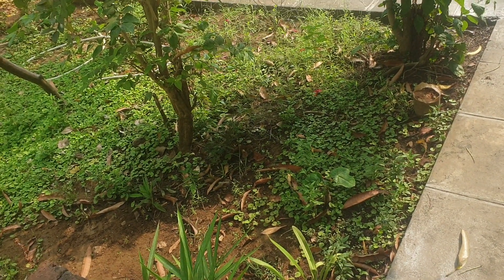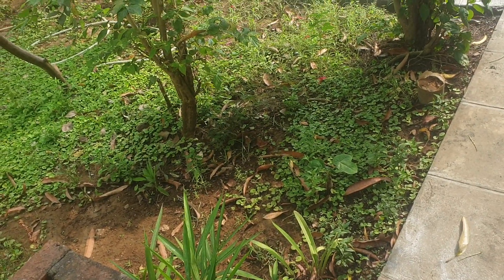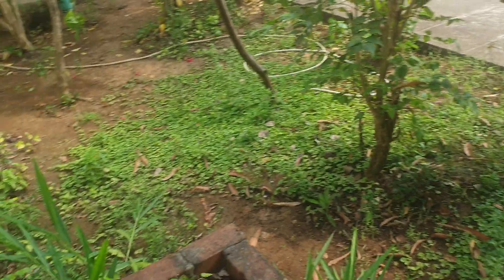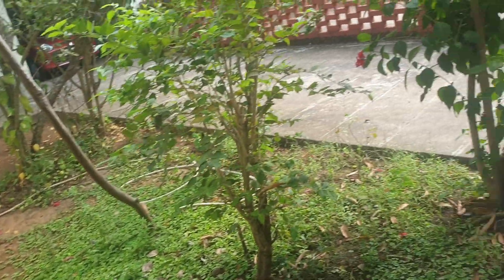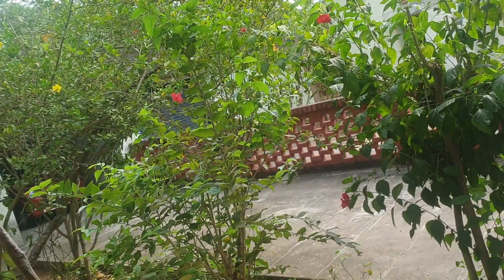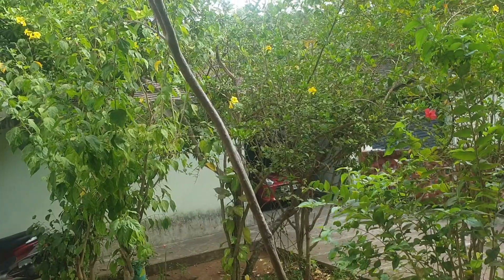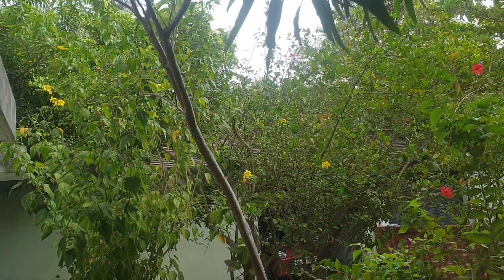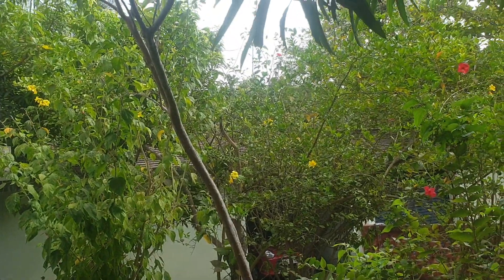garden marvel masti green greens 😋 🌞 🌤 🌄 🌻 sun 🌞